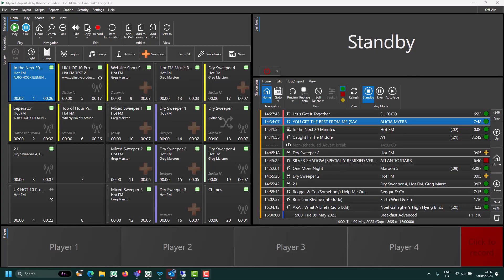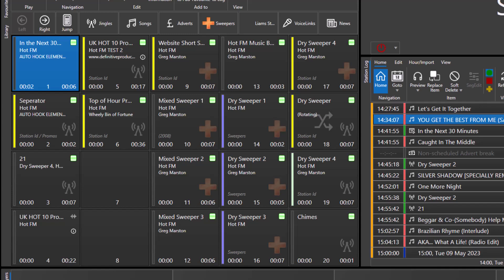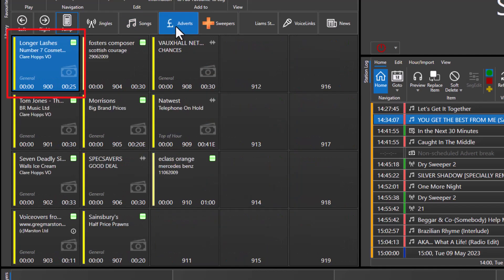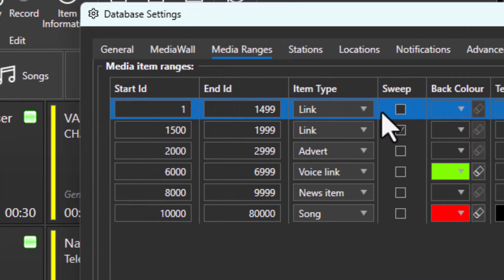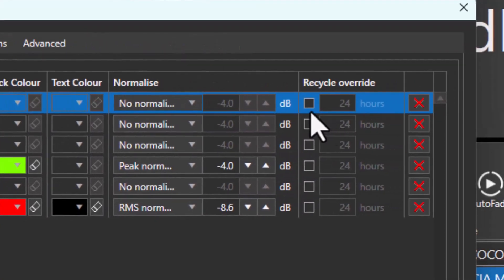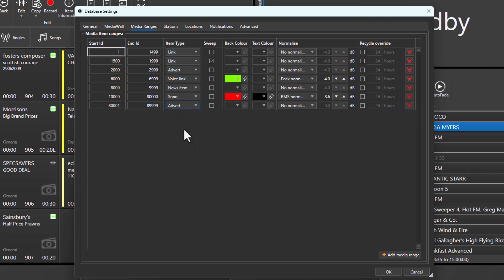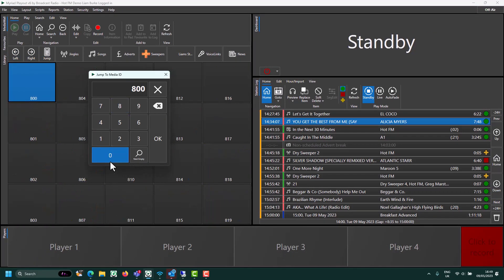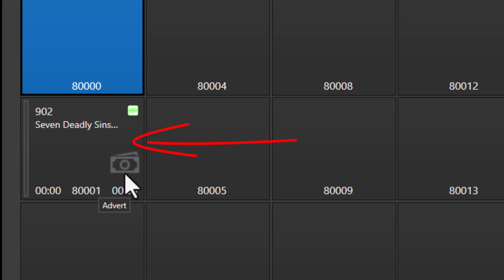Media Wall Ranges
Learn how to set the default Media Item Type, colours and Normalisation for different areas on your Media Wall.